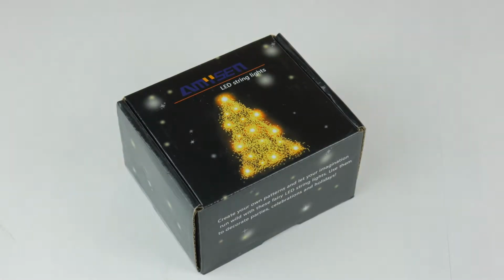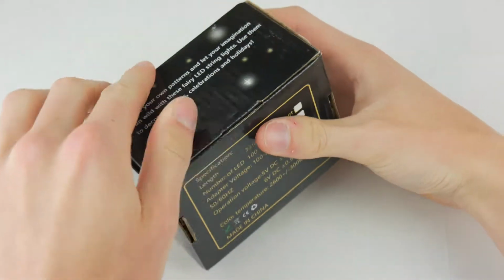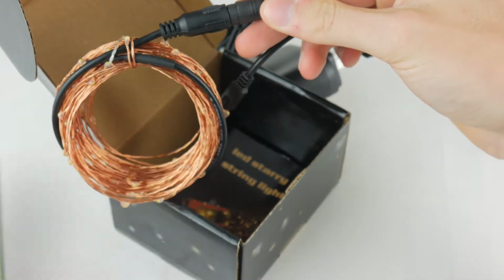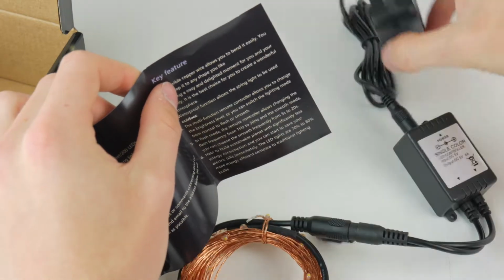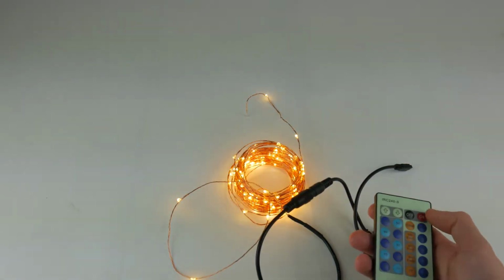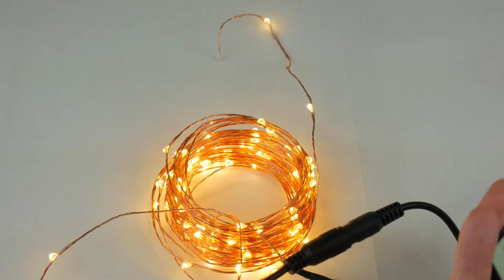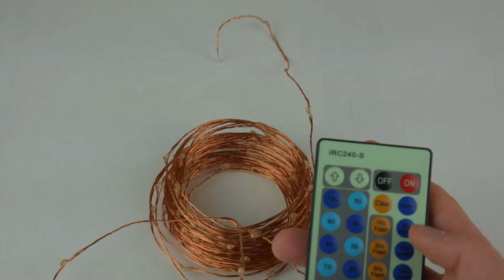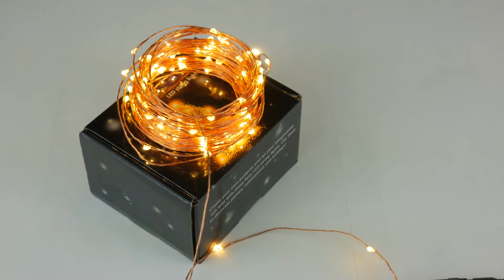Amysen 33ft LED String Lights [Review]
Purchase this product

This video contains: A review of the Amysen LED String Lights, 33ft 100 LEDs, Remote Control with Dimmable, Waterproof, Decorative, Starry Lights for DIY, Bedroom, Patio, Wedding, Garden, Party, (Copper Wire Lights, Warm White)